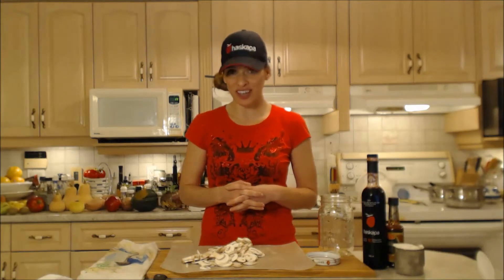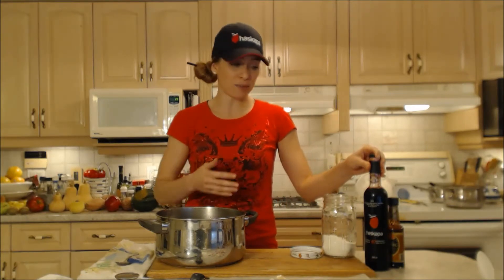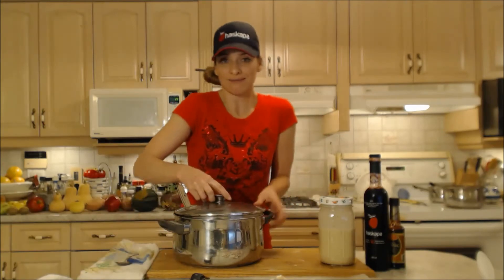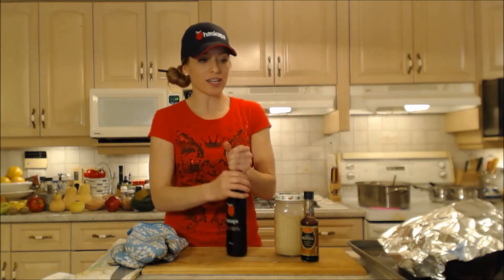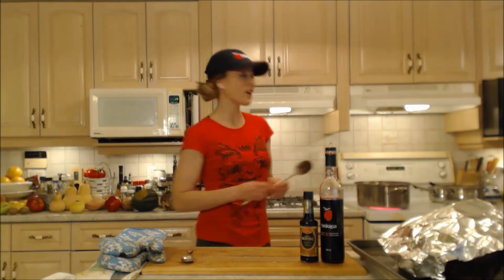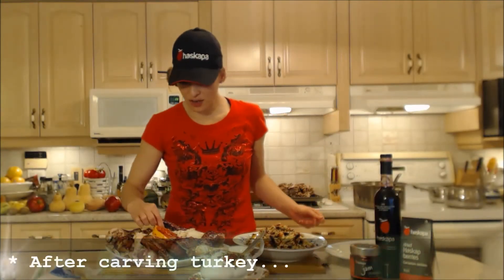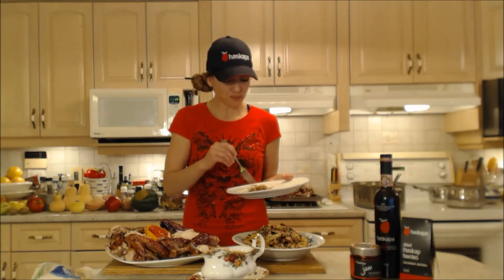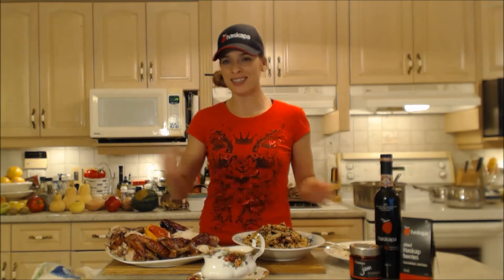How to Cook Haskap Mushroom Turkey Gravy: Cooking with Kimberly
shares with you How to Cook Haskap Mushroom Turkey Gravy!